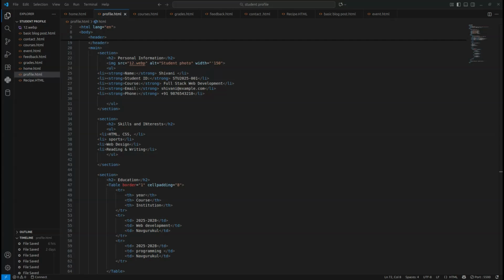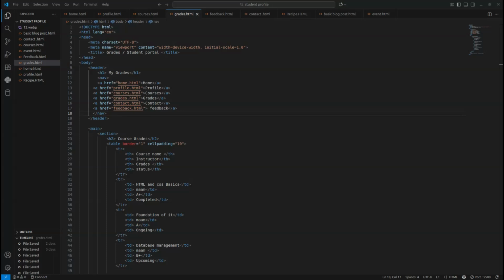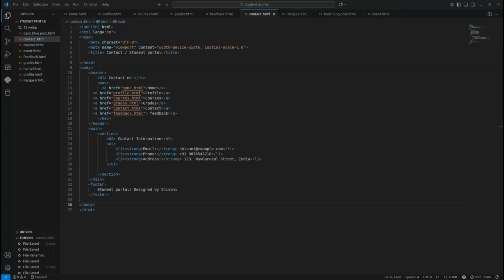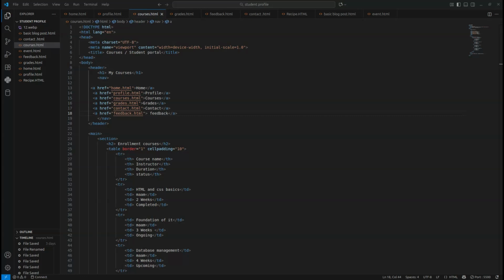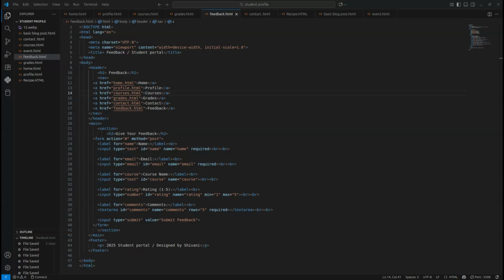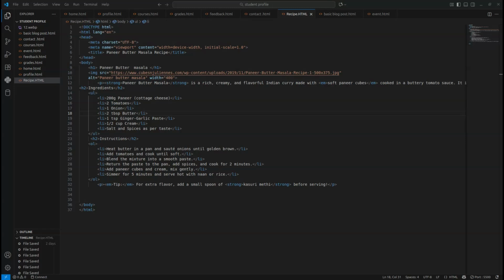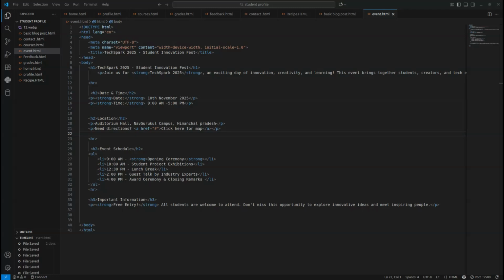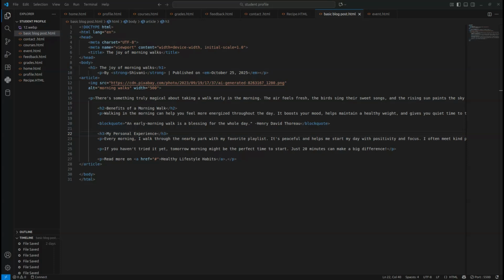blogs Made with Clipchamp 1761575295430